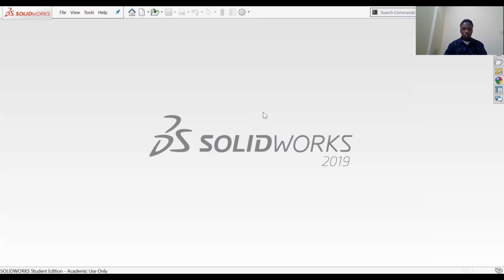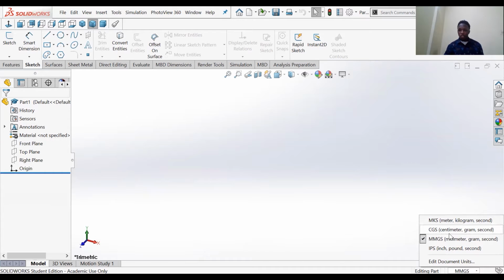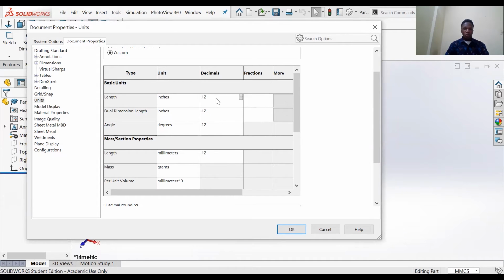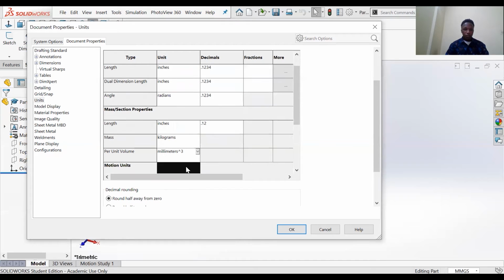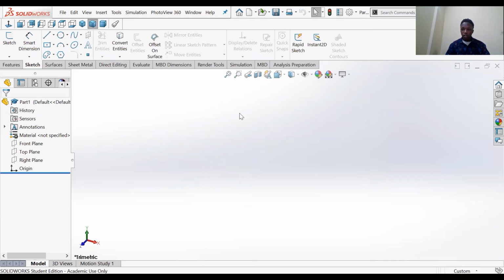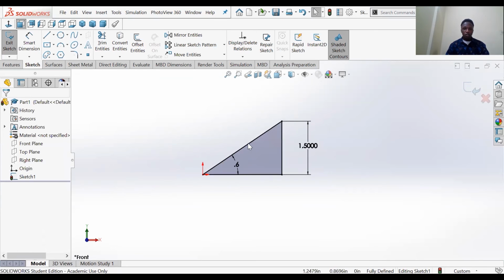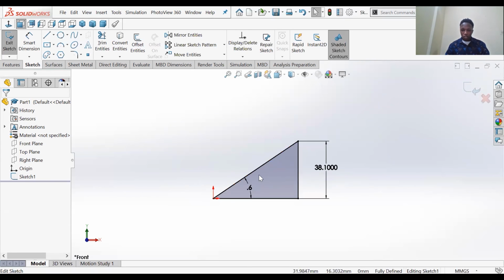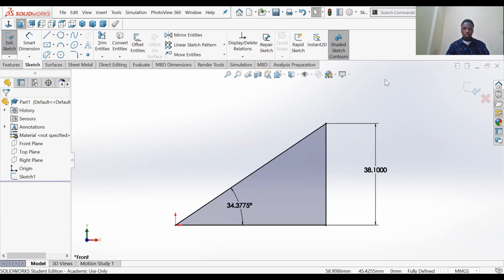SOLIDWORKS TUTORIAL FOR BEGINNERS || CUSTOMIZING DIMENSION SYSTEM IN SOLIDWORKS